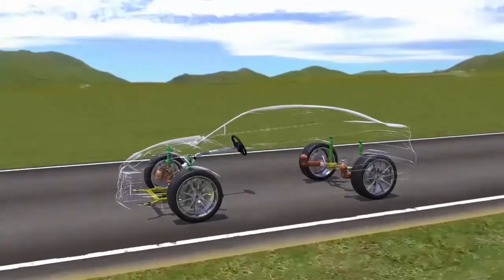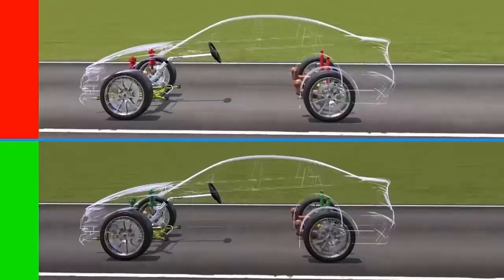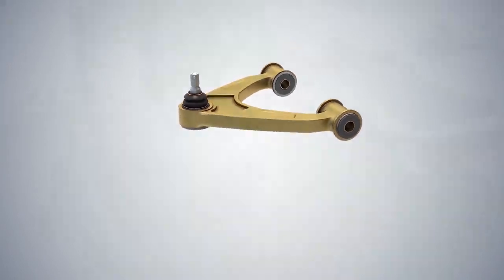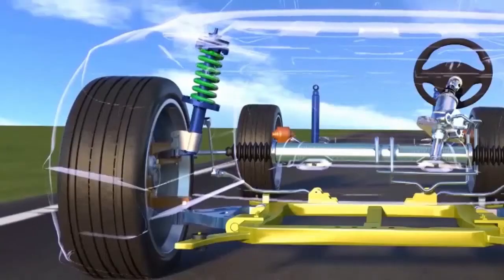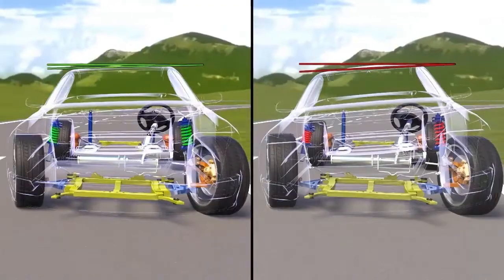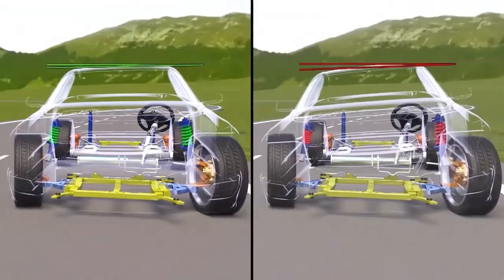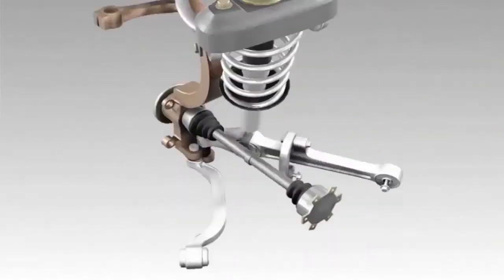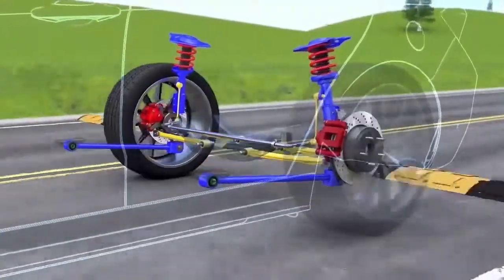Suspension System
The suspension connects the frame to the wheels of the vehicle. It also allows contributes to the handling of the vehicle and the comfort of the passengers. The springs and struts/shocks absorb bumps in the road. Control arms, control arm bushings, and ball joints allow the wheel to move up and down. The wheel bearing, hub, and knuckle assembly connect the wheel to the control arm.